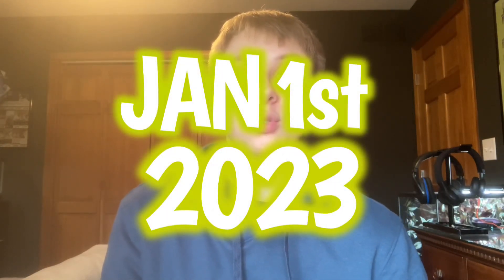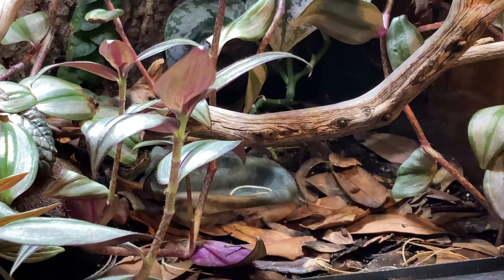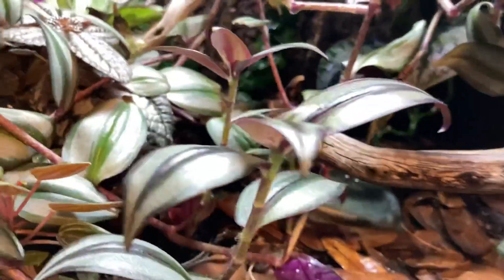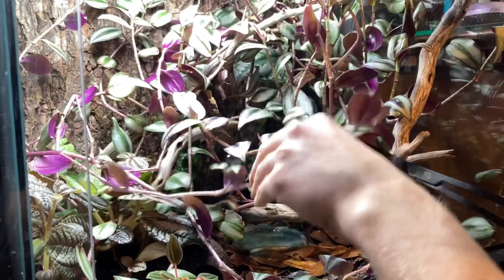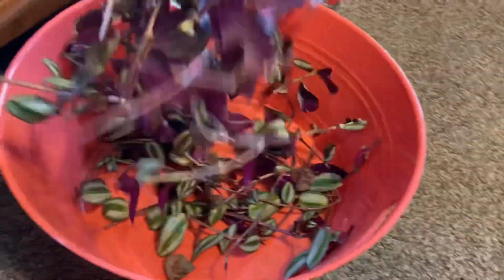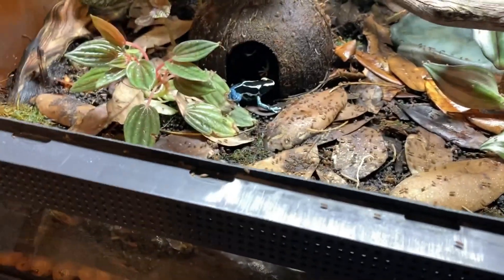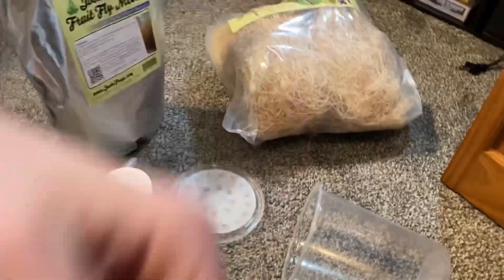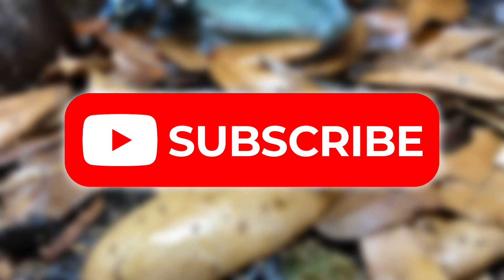BIOACTIVE Dart Frog Enclosure UPDATE!! | 5 Months Later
Bioactive dart frog enclosure 5 MONTHS LATER…